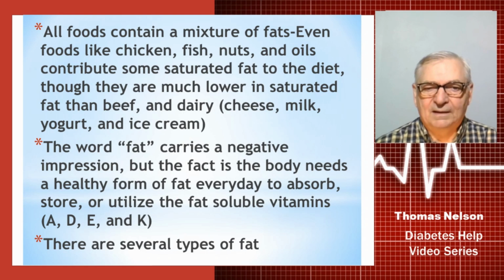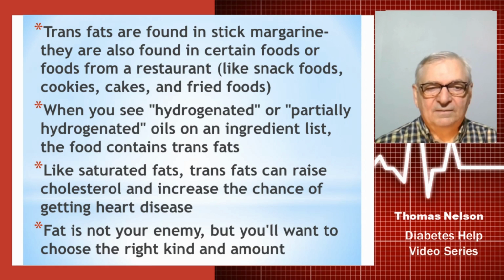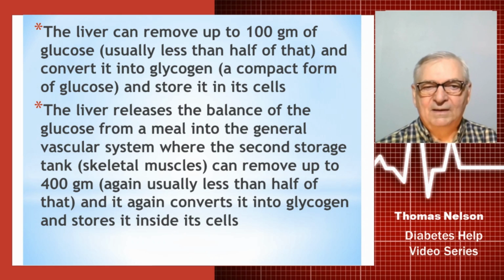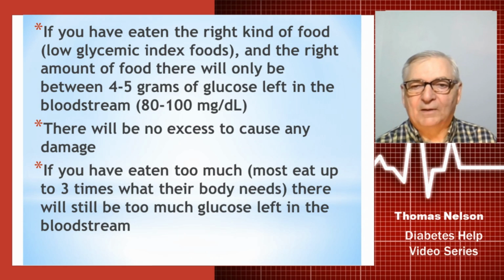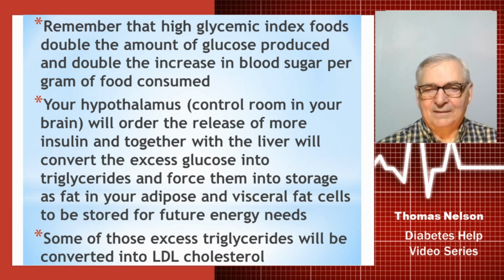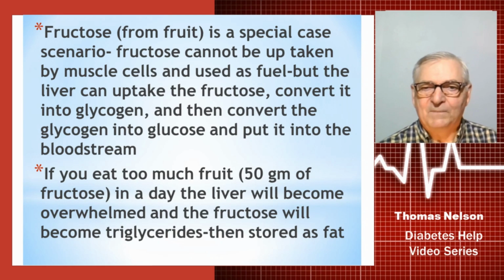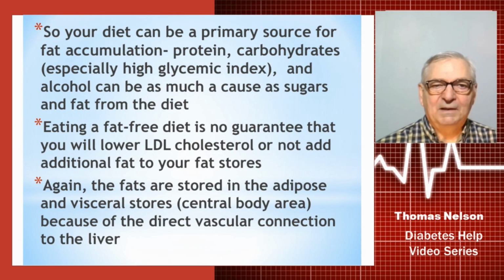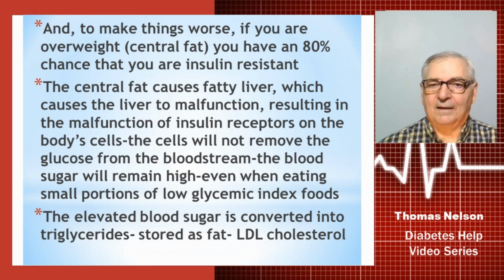Diabetes Control Lesson No 11 Step 5 Part 9 Fat Production Flm Flm 1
This video is a continuation of Lesson 11. How the body produces and manages fat.